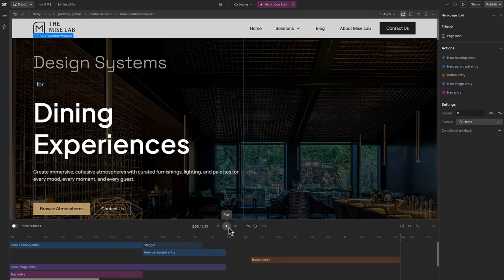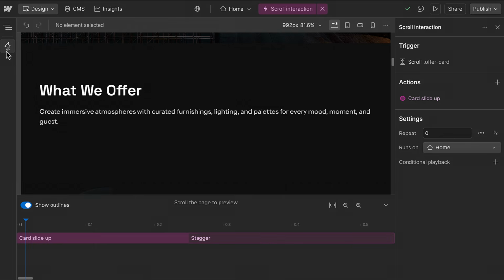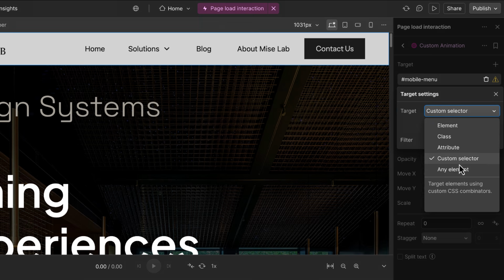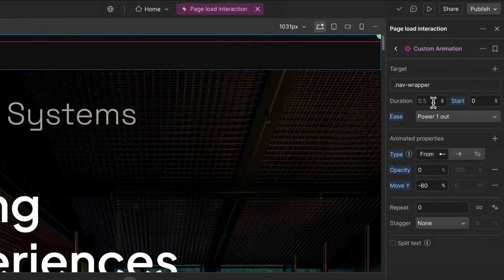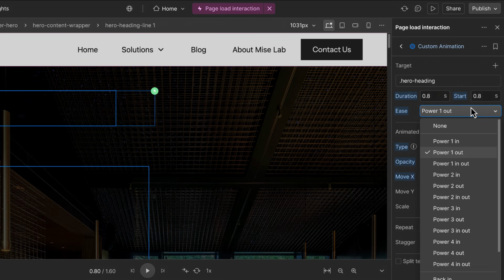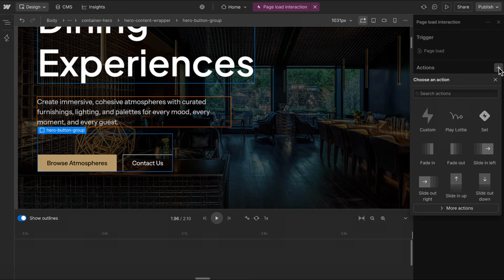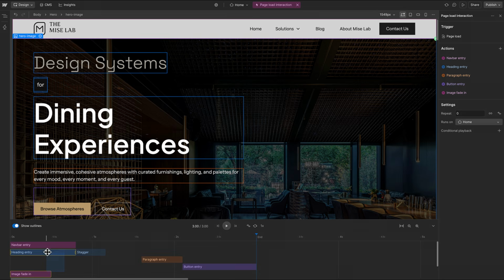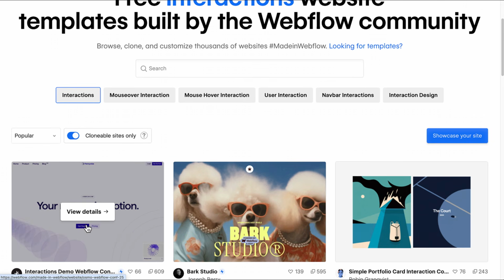Create a GSAP-powered timeline animation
Learn how to build a GSAP-powered animation in Webflow — step by step. You’ll follow along as we animate a navbar, text, background image, and CTAs to create a full hero animation sequence.

As we go, we’ll learn about triggers that start animations, targets that define what moves, actions that set what happens, and timeline adjustments that bring everything together.

You’ll learn:
00:00 — Intro & what we’re building
00:56 — Triggers
01:52 — Targets
02:55 — Actions
07:25 — Timeline adjustments
04:27 — Recap & ways to keep practicing